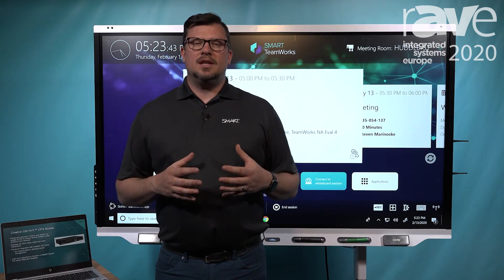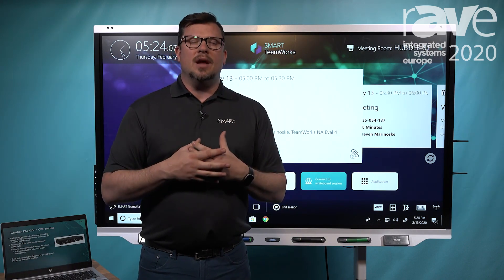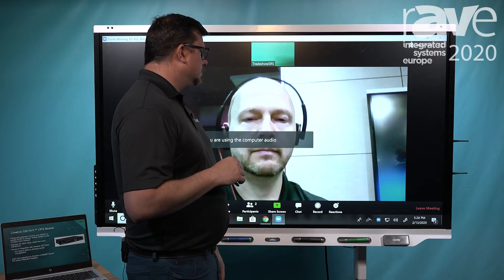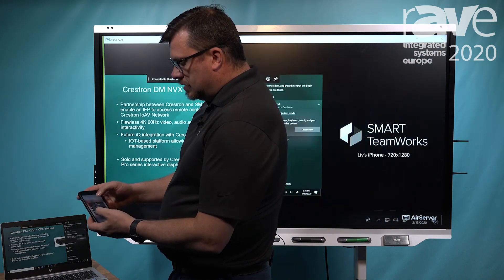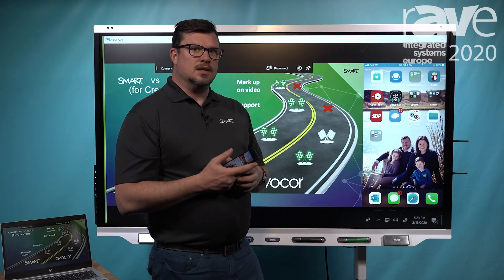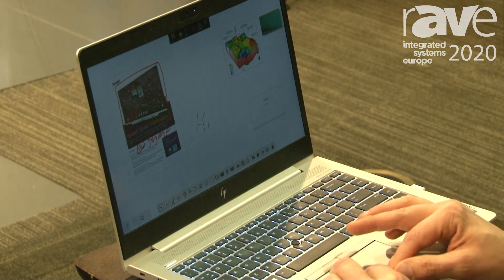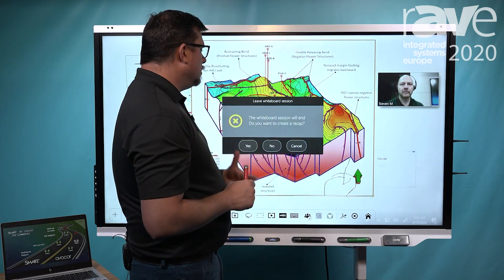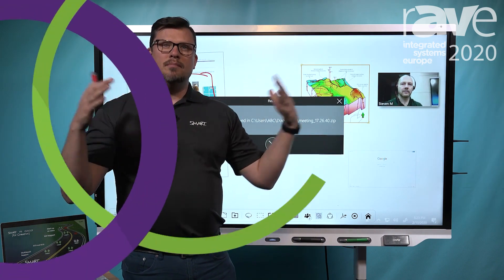ISE 2020: SMART Technologies Demos SMART TeamWorks Using Zoom, Allows One-Tap Join Experience